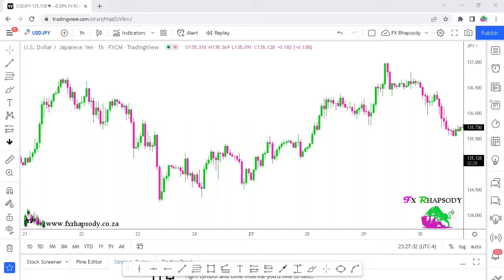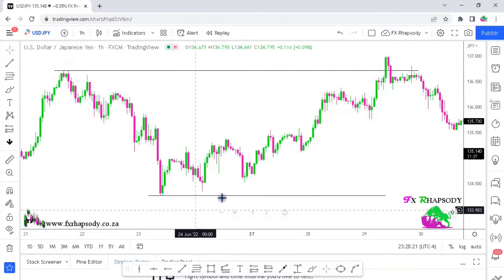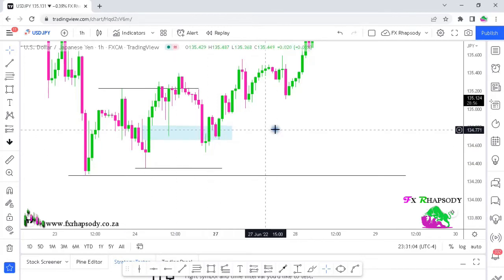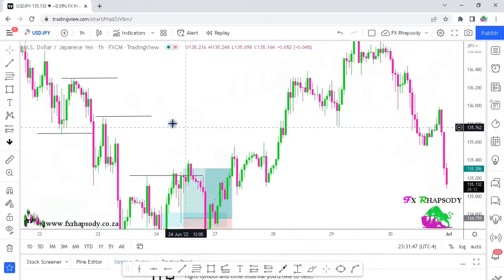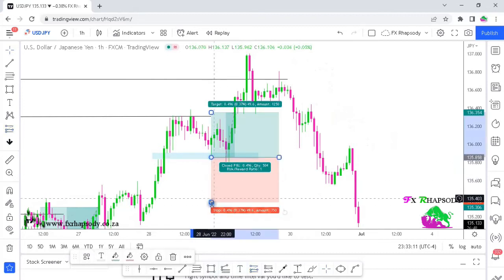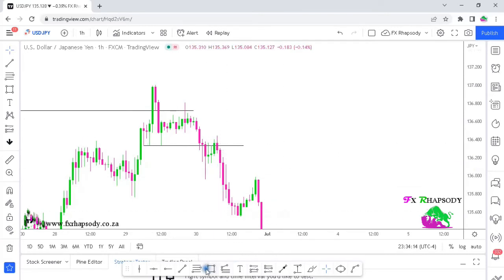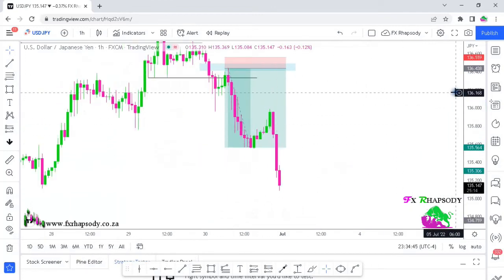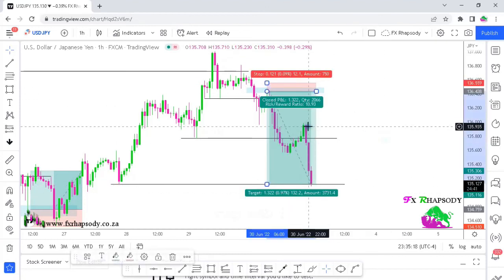PRICE ACTION PART 8 : WHY DO I TRADE PRICE ACTION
For me there's no better way to trading than Price Action. You need to practice and practice to maximize your winning rate.